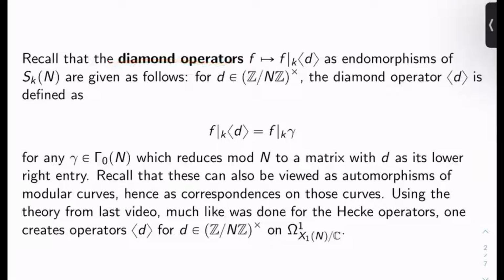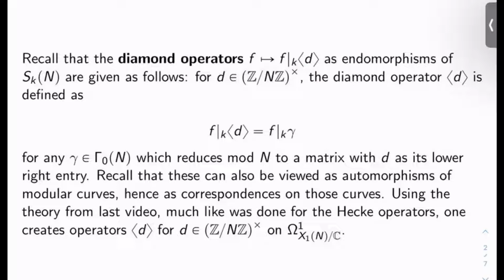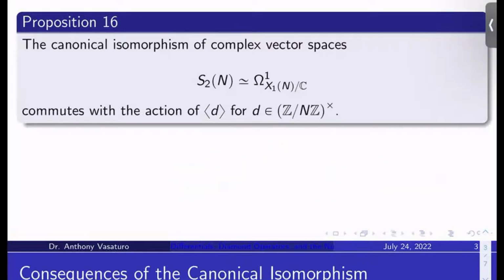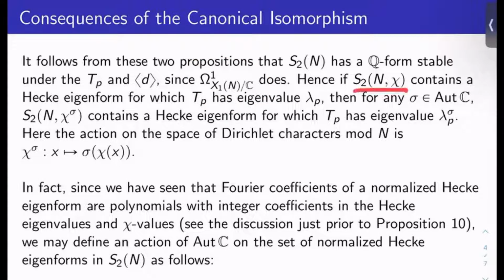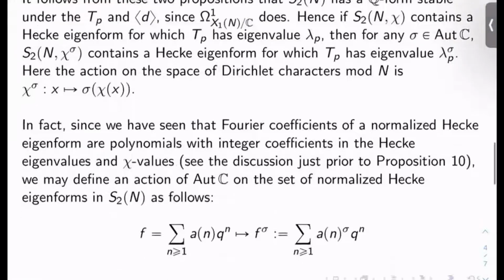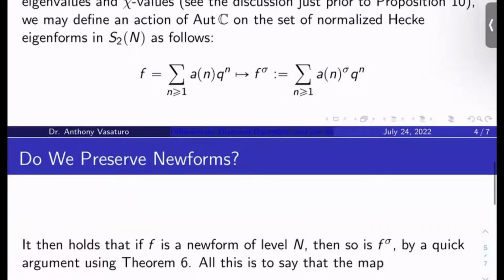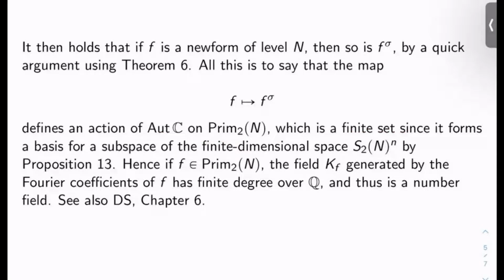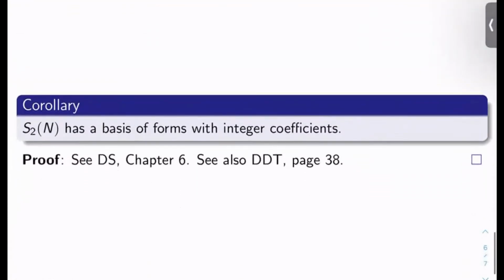Fermat's Last Theorem: Differentials and Diamond Operators! (3.25, #48)